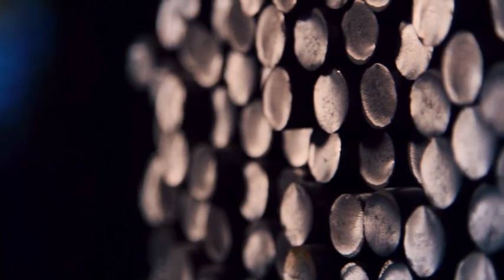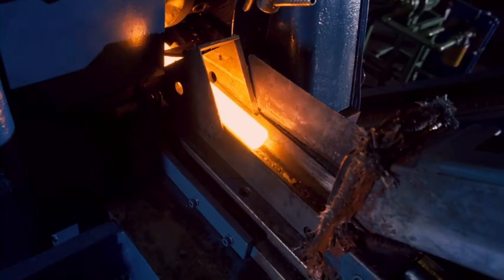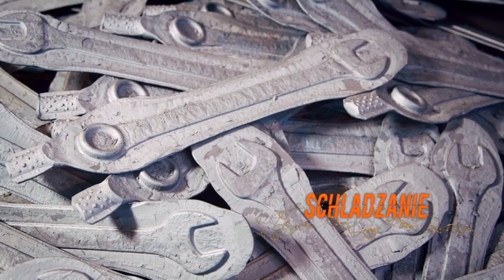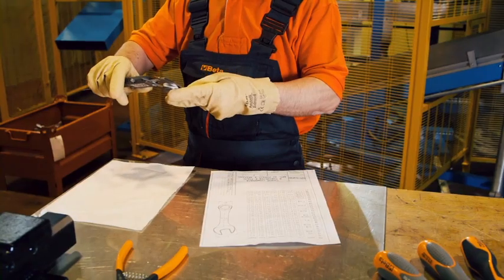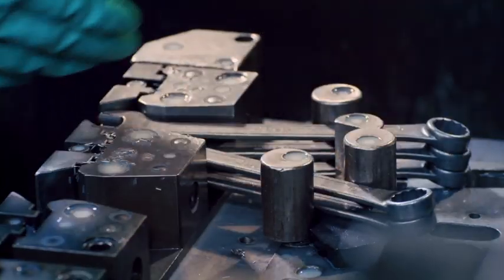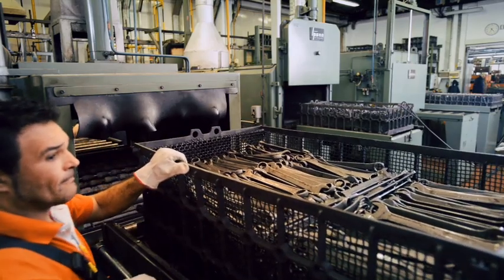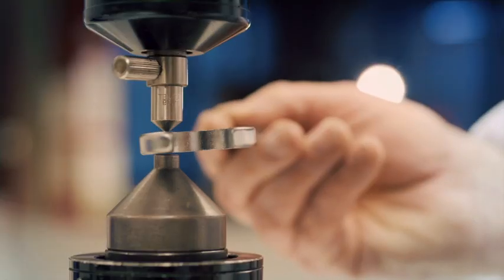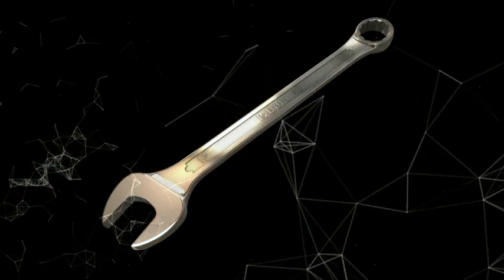BETA UTENSILI 42 ETAPY PRODUKCJI KLUCZA PŁASKO-OCZKOWEGO MODEL 42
Klucz płasko-oczkowy to podstawowe narzędzie prawie w każdym warsztacie.
Obserwując etapy produkcji tego prostego narzędzia możemy się przekonać z jaką uwagą BETA podchodzi do swoich produktów.